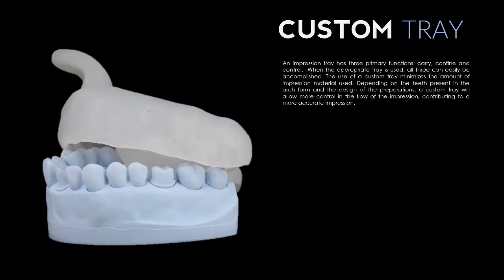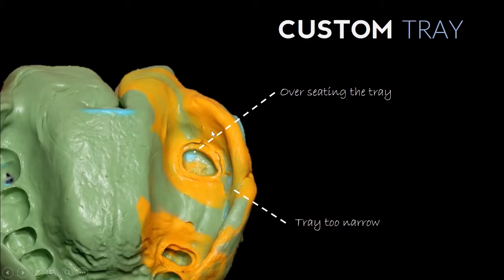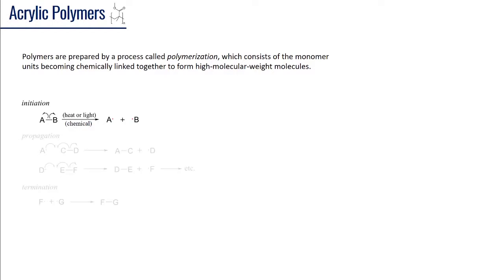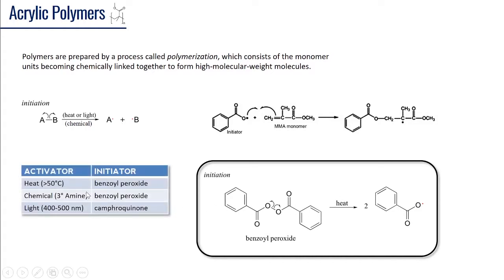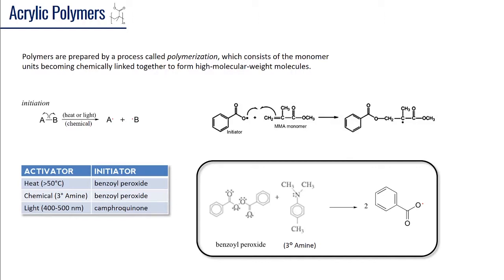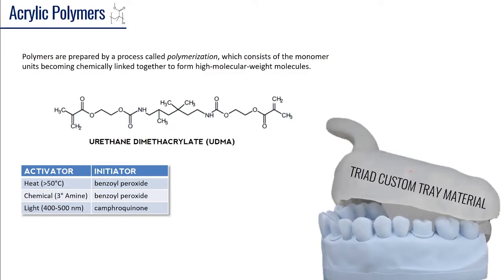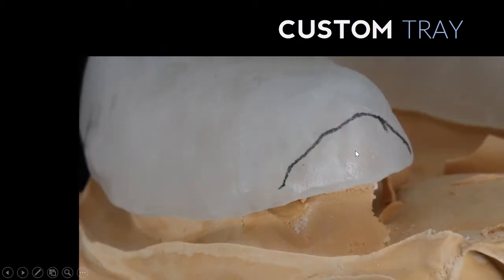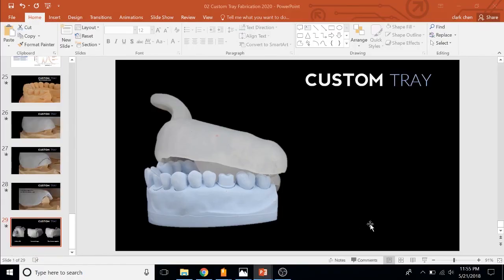02B Custom Tray